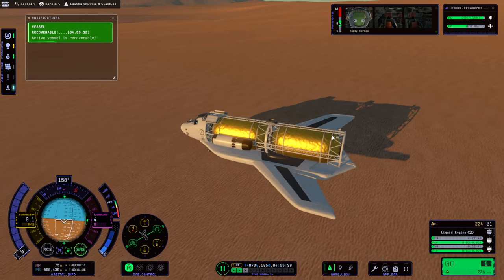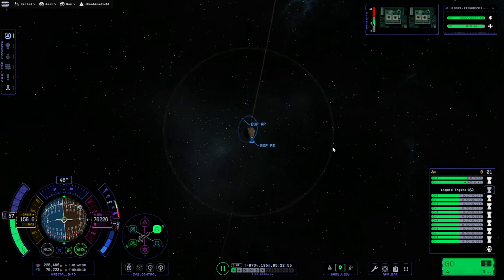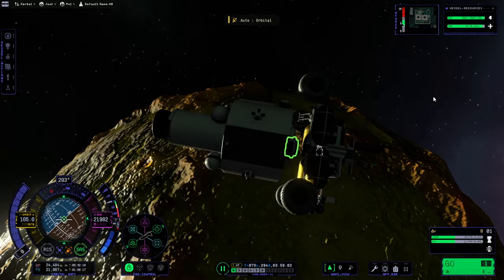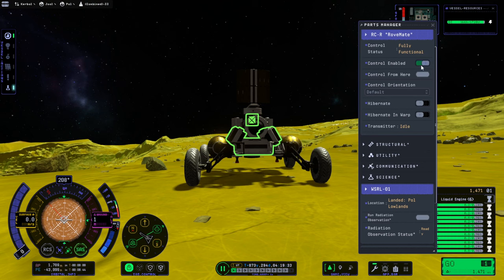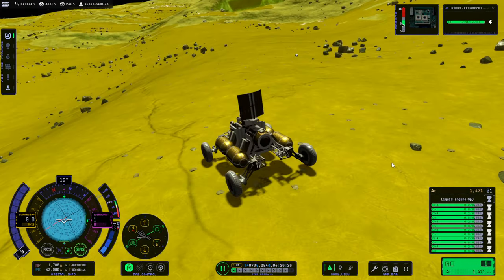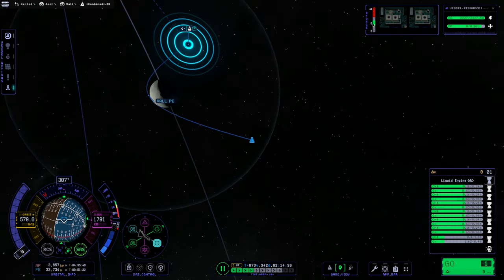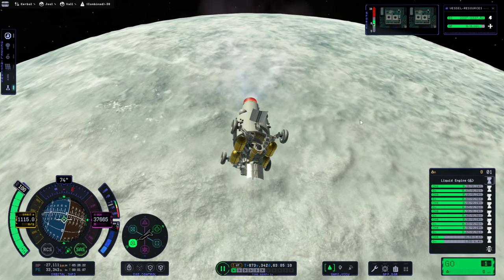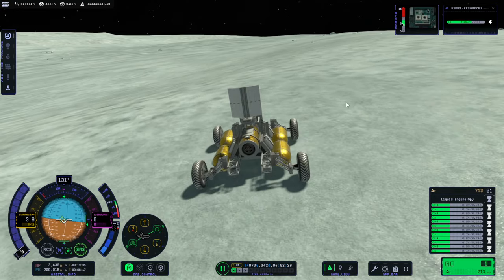KSP 2 Early Access - For Science 37 - Rover Hat-trick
I aim to land the Bop rover on Pol and Vall as well.